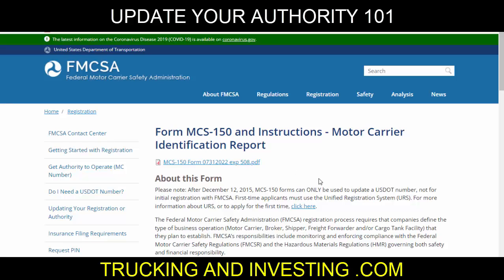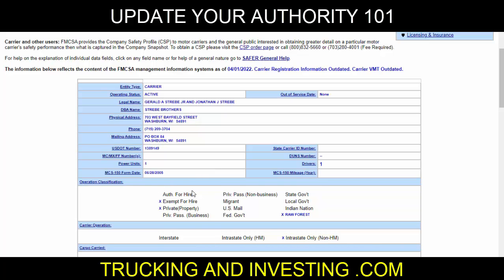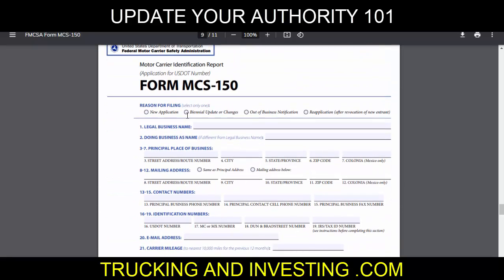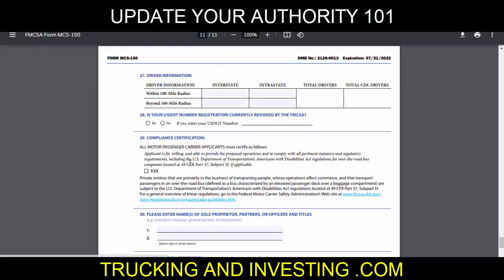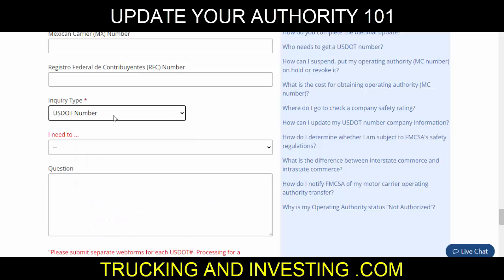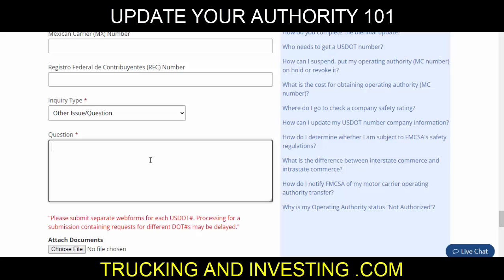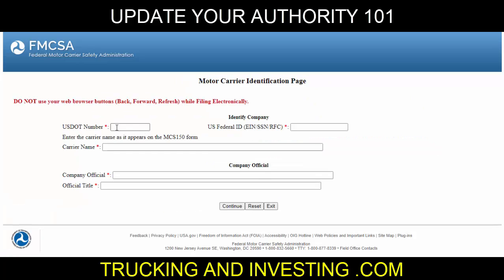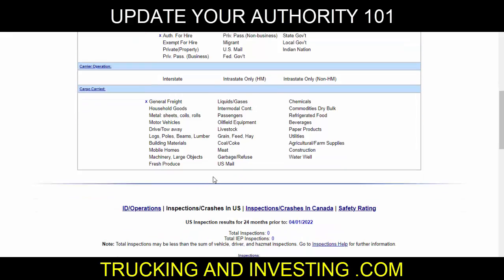Trucking Business - How To Update Your DOT info 👇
Trucking business
Need to know how to change your information on your Authority with FMCSA?
Maybe your new in truck business, hired someone, made a mistake?